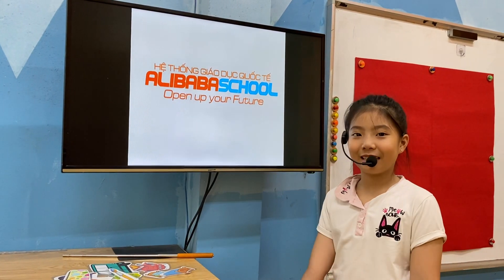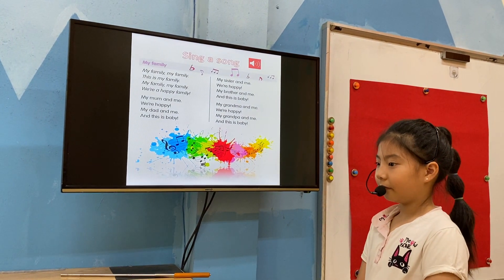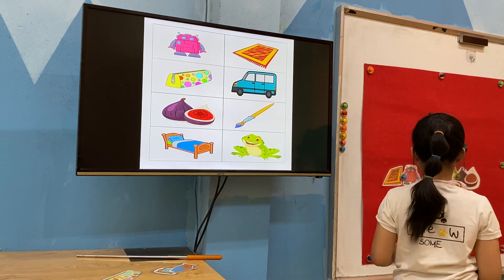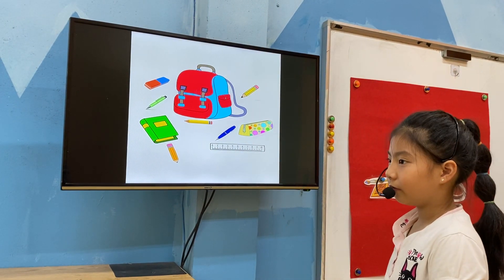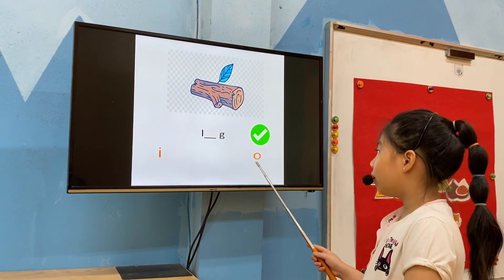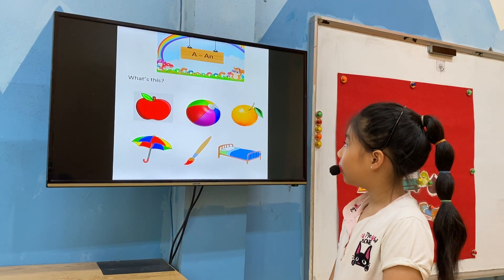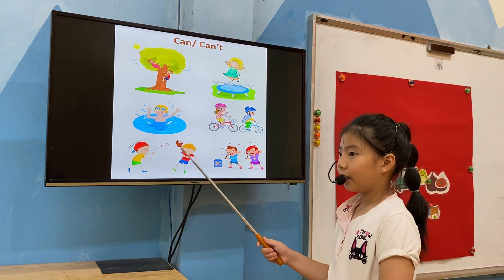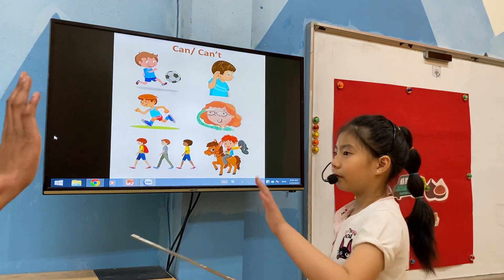GIA AN - ANIE - STARTERS A8 - ALIBABASCHOOL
Chúc mừng Anie đã hoàn thành xuất sắc bài thi cấp độ Starters!
Trong phần thì của mình con đã thể hiện được sự tự tin, con tương tác với thầy giáo rất tốt; con nghe và hiểu câu hỏi thầy đặt ra và trả lời đầy đủ câu hỏi của thầy, con phát âm to và rõ ràng, có âm đuôi.
Con ghi nhớ và phát âm tốt và trôi chảy bảng chữ cái, âm và từ tương ứng.
Trong bài thi, con đã vận dụng tốt từ vựng các chủ đề: động vật, đồ vật, vị trí, hoạt động hàng ngày, gia đình, màu sắc, dụng cụ học tập, quốc gia.
Đồng thời, con cũng vận dụng tốt các cấu trúc: thể hiện khả năng, thể hiện sự sở hữu, giới thiệu đồ vật, thì hiện tại đơn, miêu tả cảm xúc.
Tuy nhiên, con nên chú ý vào cách phát âm một số từ "a mat, wig, log, fig, an umbrella"; và cách trả lời có thể/ không thể.
Con hãy cố gắng hơn nữa ở bài thi các cấp độ tiếp theo nhé!